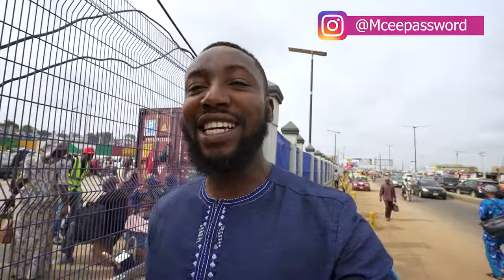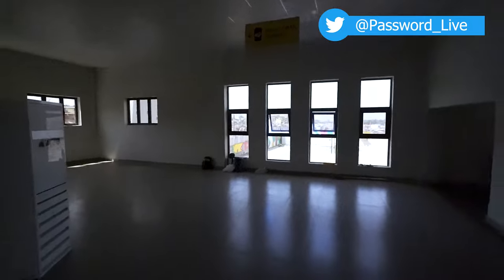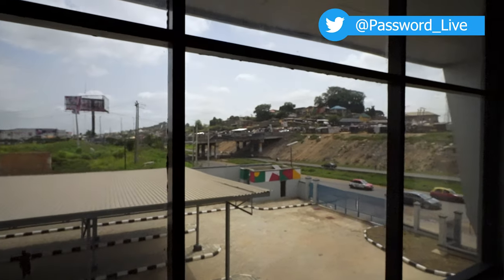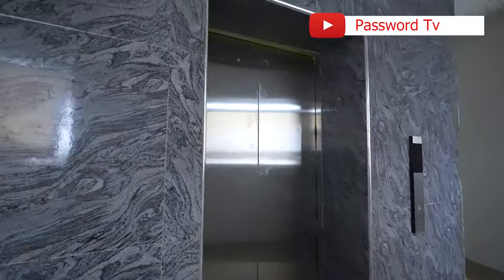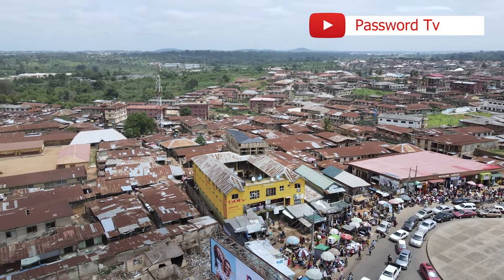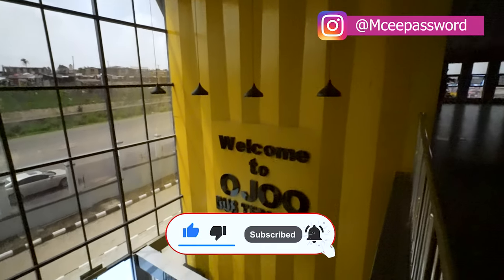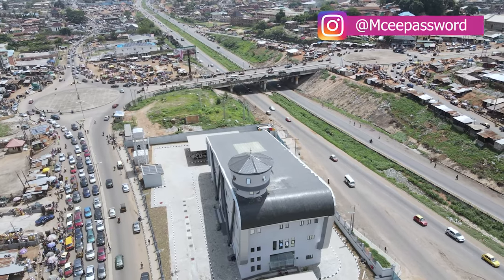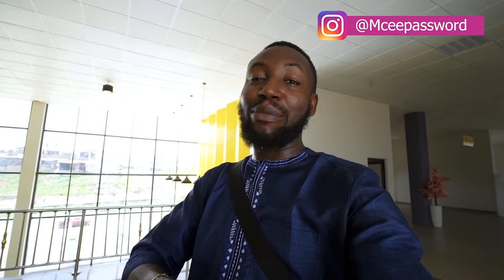Exclusive Tour of the BIGGEST Bus Terminal in Ibadan!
In this Video, I'll like you all to join me to tour the newly constructed and completed Ojoo Bus Terminal located in Ibadan, Oyo State.

Let me know your thoughts about this content in the comment section.

New VLOGS will be uploaded Weekly!